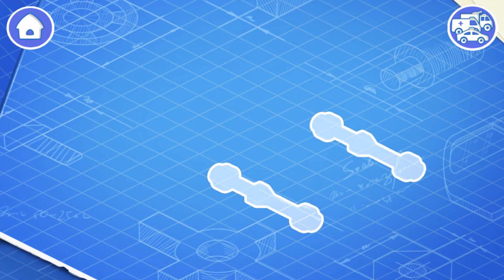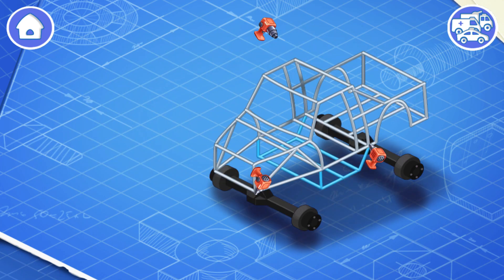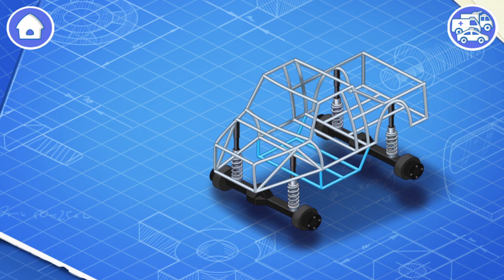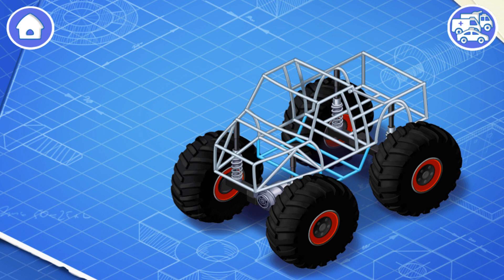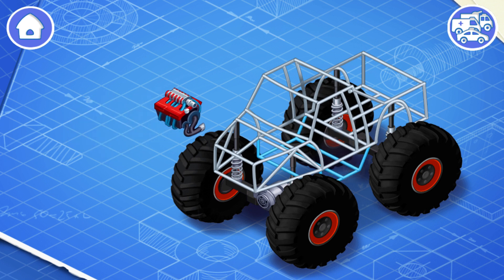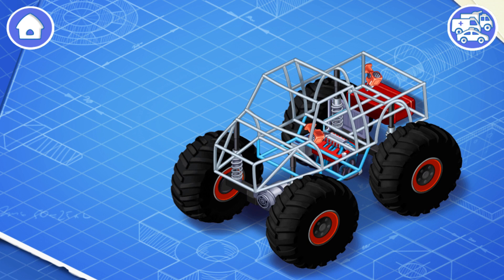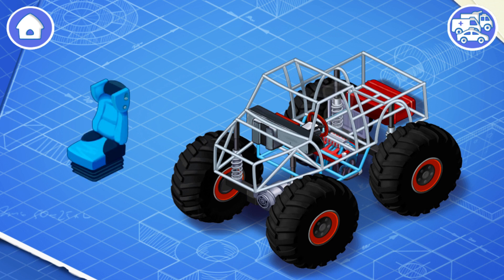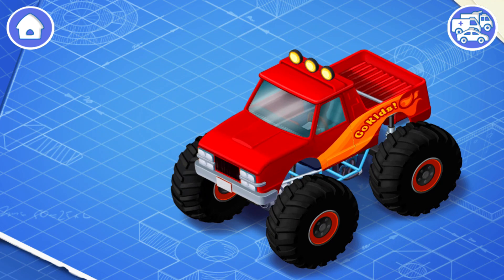Sports Vehicles #4 - How Does a Monster Truck Work? | GoKids! Games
Learn about different types of vehicles, their parts and sounds. Today we'll look at the construction of the Monster Truck.

TYPES OF VEHICLES:
- Sports vehicles - formula car, motocross bike, monster truck and race car.